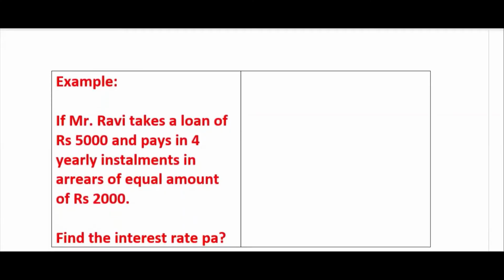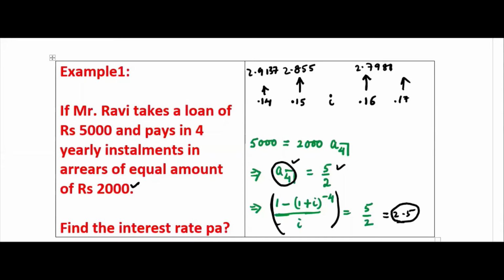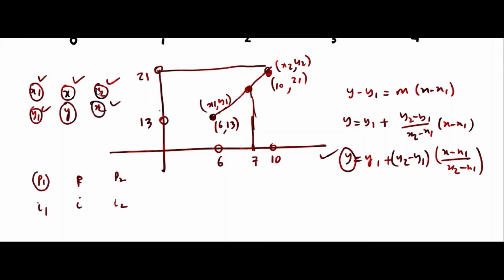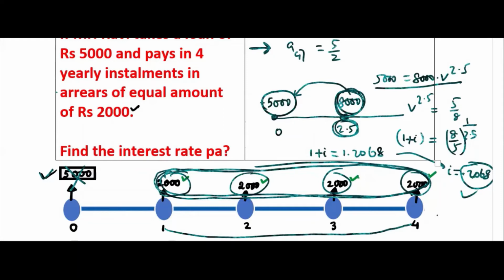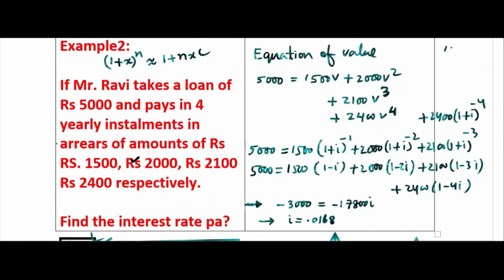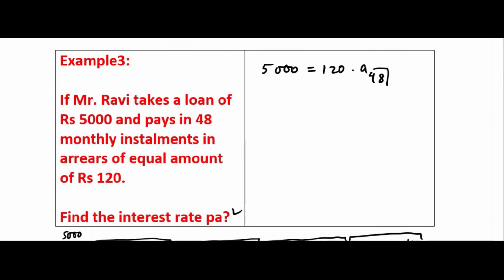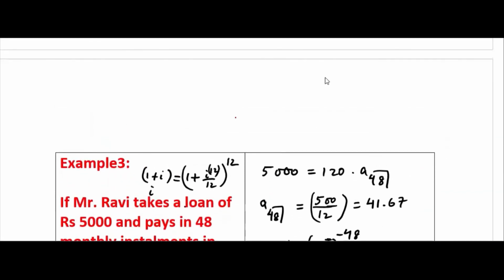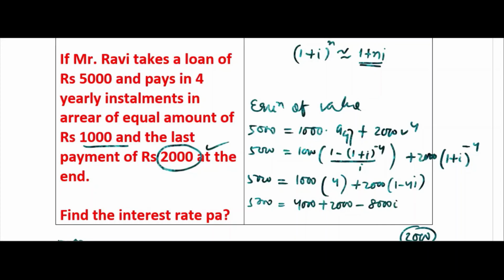How to find investment yield ? | Solve yield problems of Financial Mathematics easily | Class 21,CM1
Interpolation is a numerical technique that is used to derive a value between two places that have a predetermined value. In layman's terms, it's the process of approximating the value of a given function at a group of discrete points. It can be used to estimate a variety of economical, mathematical, and statistical concepts.

When seeking for a value between two data points, linear interpolation comes in handy. It can be thought of as "filling in the gaps" of a data table. A straight line is used to connect the known data points on each side of the unknown location in linear interpolation. When dealing with non-linear data, linear interpolation is frequently inaccurate. Linear interpolation may not provide a good estimate if the points in the data set change by a large amount.

In Financial Mathematics while finding yield when solving bond, share ,property problems we get complicated equations which are not easy to solve.

In most cases the solutions can never be found out as there is no method to solve an equation of more than 4th degree.

Then this simple linear interpolation technique helps so find the approximate solution.

However initially learning interpolation methods and finding rough guess for new students is a bit hard.

So I have explained with simple examples how to find the yield in those cases.

I am sure this video will be useful for all who are pursuing CM1 or Financial Mathematics CM1 from IAI ,SOA or IFOA.